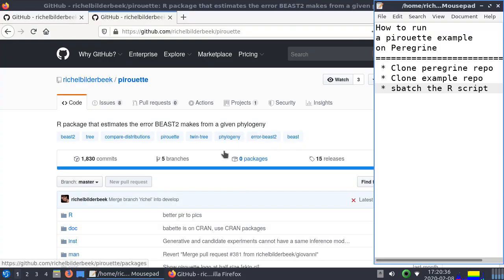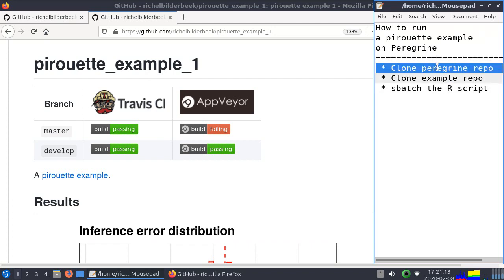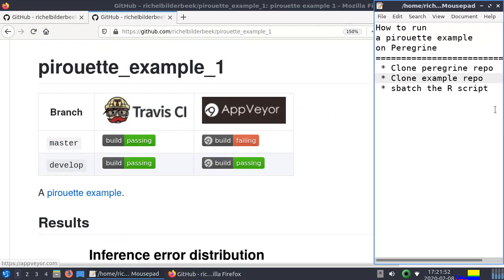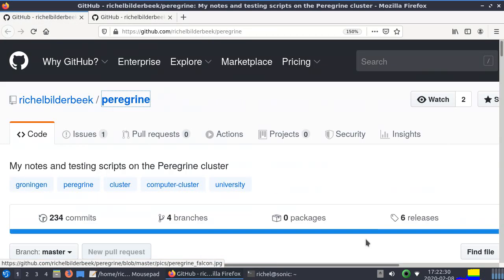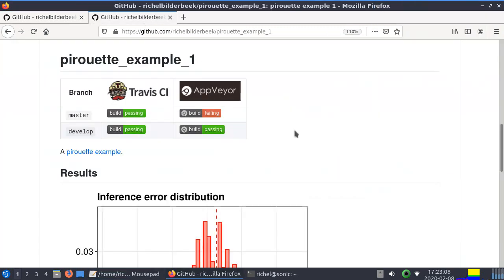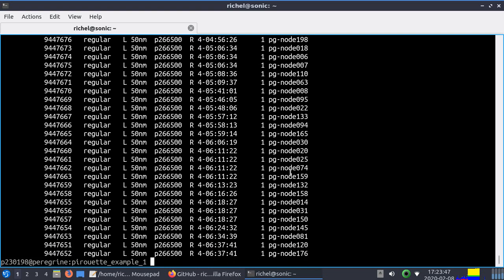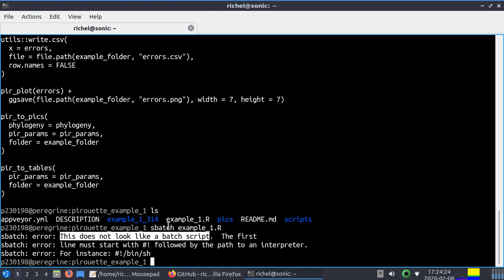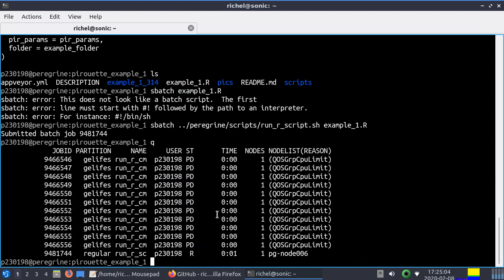Run a pirouette example on the Peregrine computer cluster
The Peregrine computer cluster is a computer cluster used by the University of Groningen. This video shows how to run a pirouette (an R package) example on it, using the 'peregrine' GitHub repository